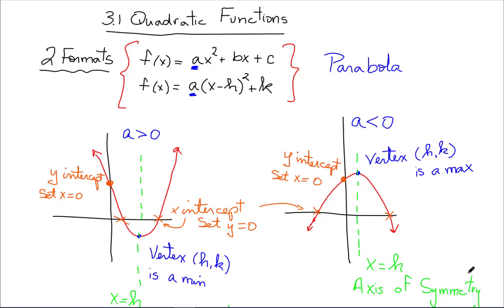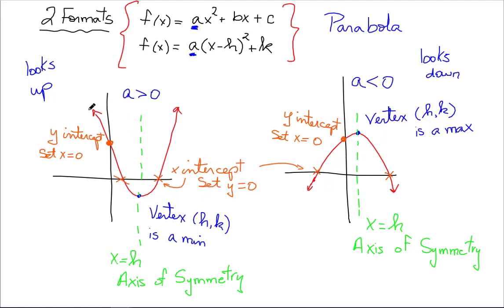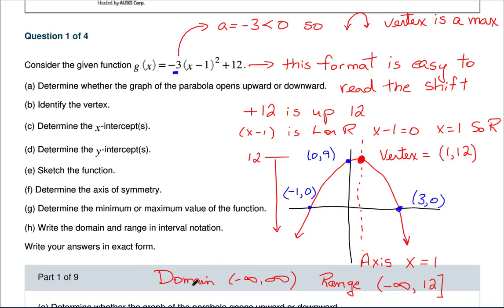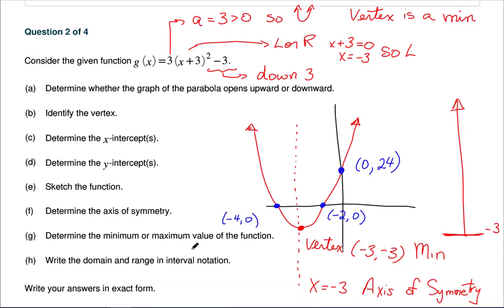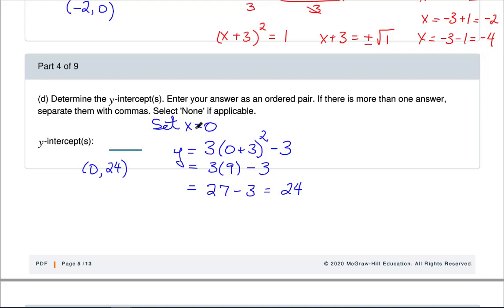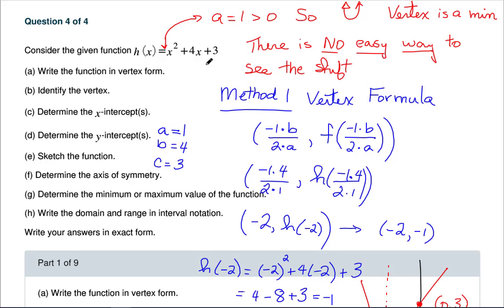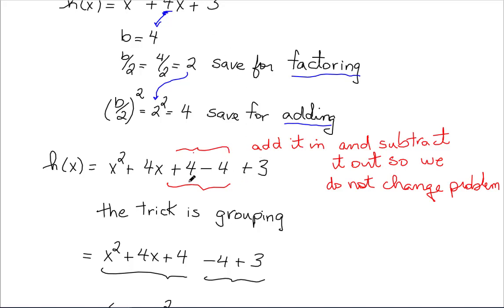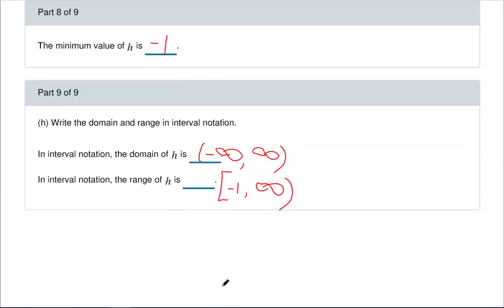Math 1314, 3.1